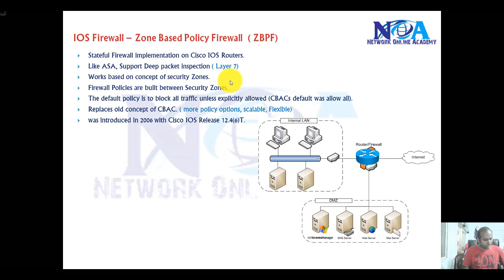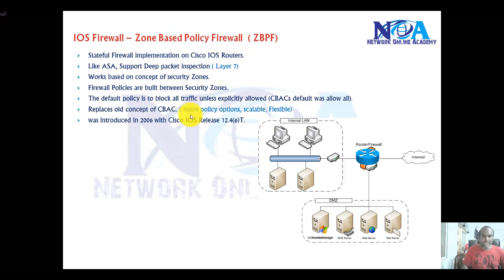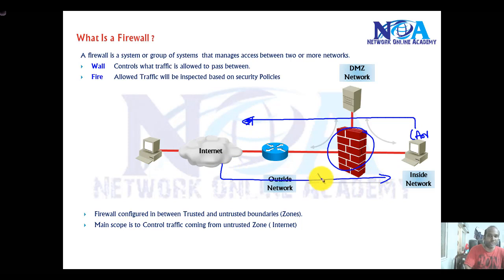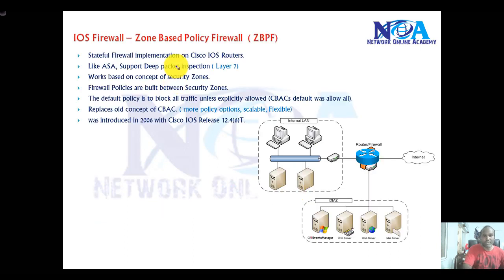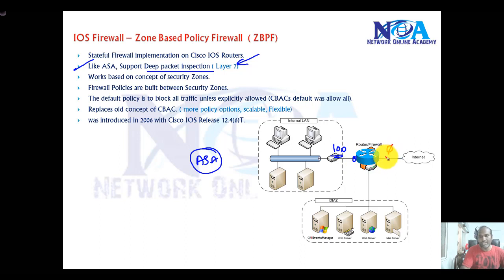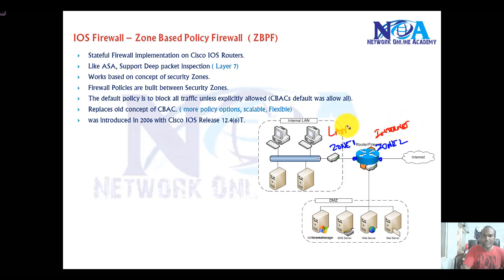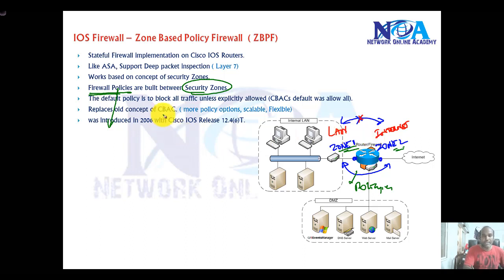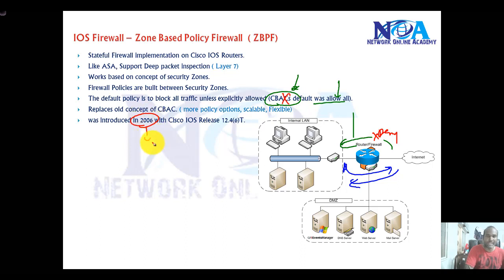001 IOS Zone Based Firewalls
In this video, we dive deep into IOS Zone-Based Firewalls (ZBF), a crucial security feature in Cisco networking. Sikandar Shaik explains the fundamentals, configuration, and implementation of ZBF, making it easier for networking professionals to understand and deploy this firewall mechanism effectively.

What You’ll Learn in This Video:
✔️ Introduction to IOS Zone-Based Firewalls
✔️ How ZBF differs from traditional Cisco ACLs
✔️ Zone creation and traffic classification
✔️ Configuring Zone Pairs and Policy Maps
✔️ Deep packet inspection and stateful filtering
✔️ Real-world use cases and troubleshooting tips

Zone-Based Firewalls are an advanced method of securing traffic between different network zones, providing greater control and security than legacy methods. Unlike older ACL-based filtering, ZBF operates on the principle of classifying traffic into zones and applying policies between them.

Why is ZBF Important?
ZBF allows stateful inspection, meaning it can track and allow return traffic dynamically. This approach significantly enhances security by ensuring that only traffic defined by policy is permitted while blocking unwanted or malicious traffic.

This tutorial is ideal for network engineers, CCNA/CCNP security aspirants, and IT professionals looking to strengthen their knowledge of Cisco security implementations. Sikandar Shaik’s clear and detailed explanation makes it easier to grasp complex concepts and apply them in real-world scenarios.